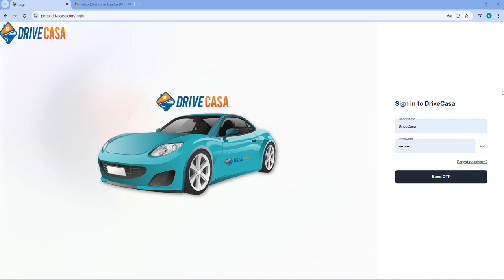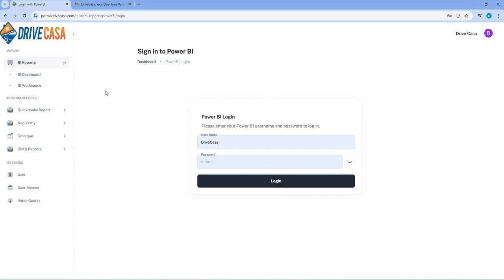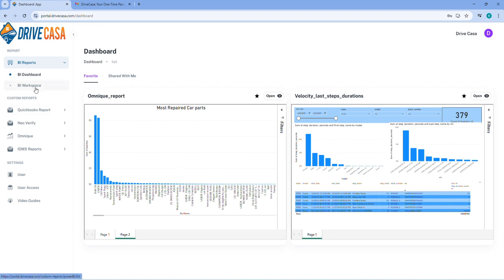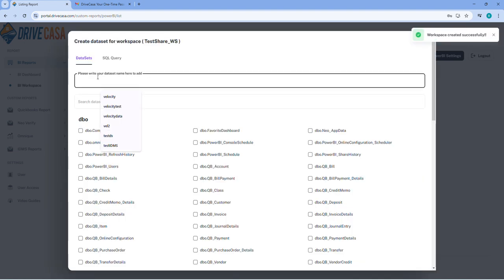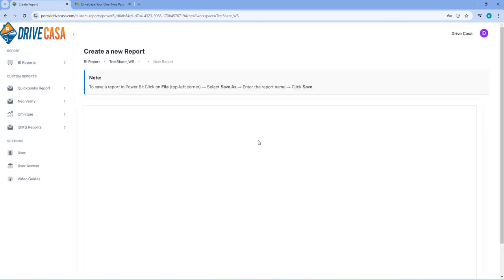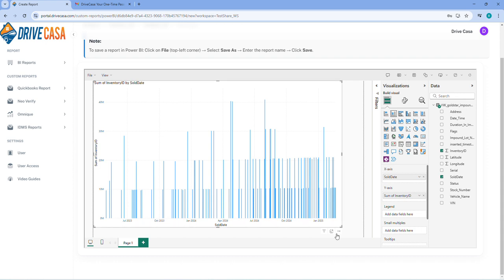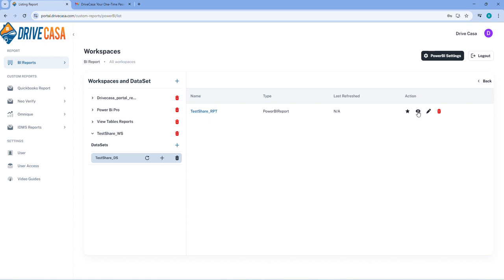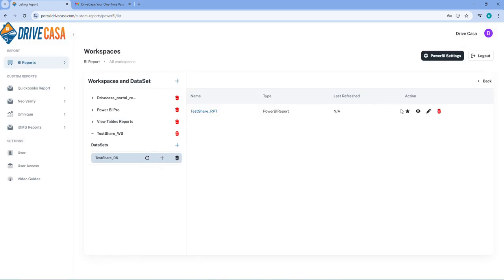Introduction to Portal and PowerBI Login: Creating Workspaces, Datasets, and Reports